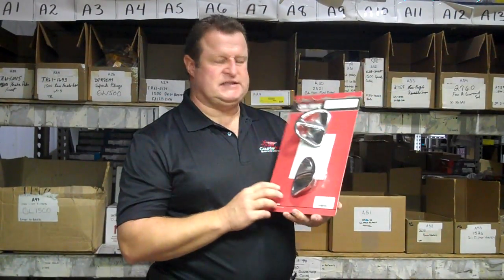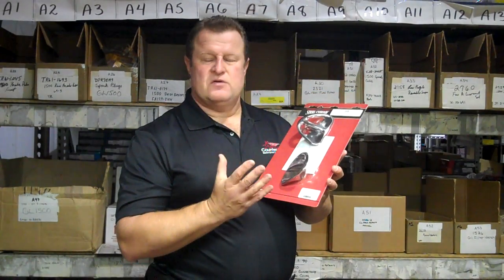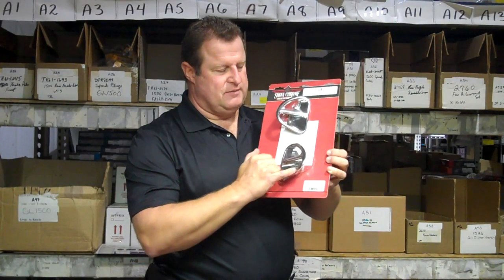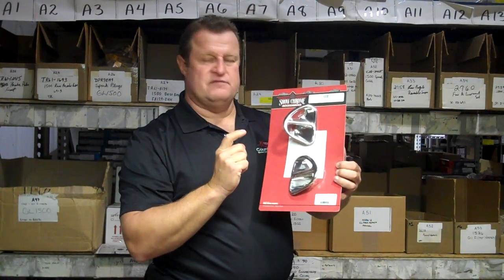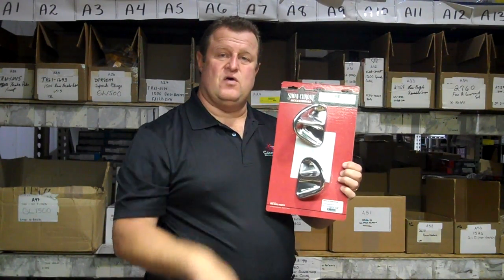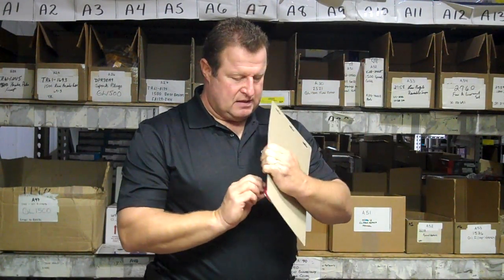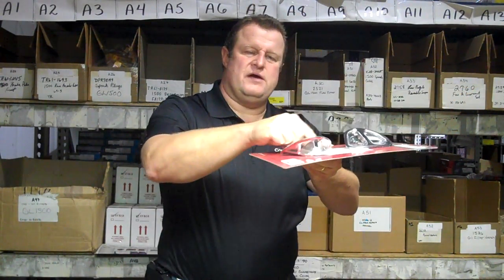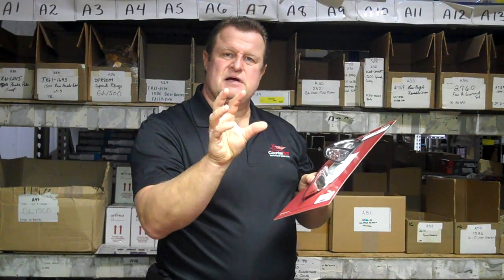Goldwing parts GL1800 2669 Show Chrome Vent Accent Chrome World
Goldwing parts GL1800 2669 Show Chrome Vent Accent